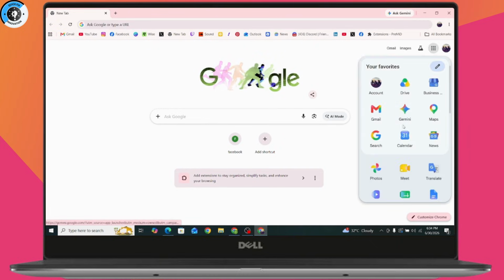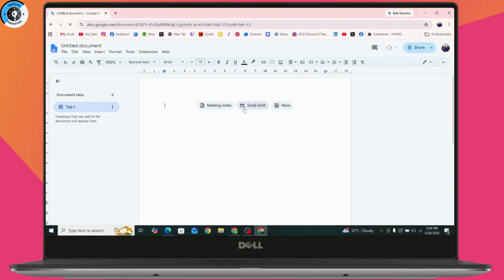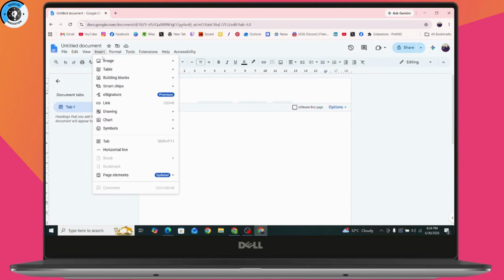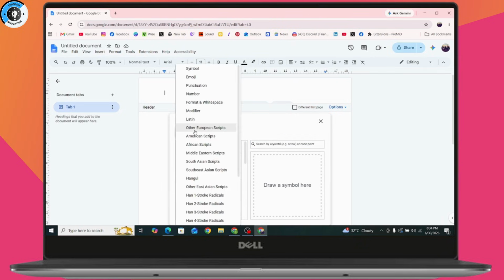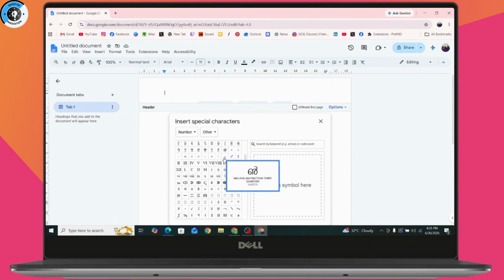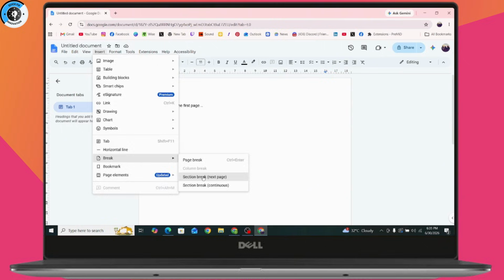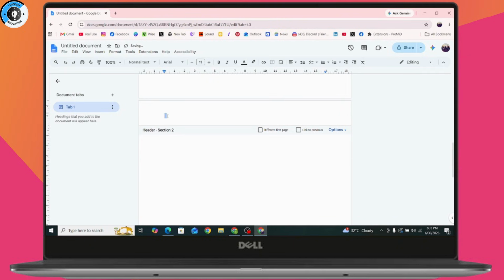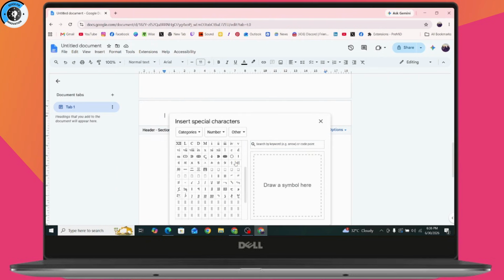How to Add Roman Page Numbers in Google Docs (Easy Tutorial)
How to Add Roman Page Numbers in Google Docs

Learn how to add Roman numeral page numbers in Google Docs with this simple workaround. This guide explains how to insert Roman numeral characters into your document's header or footer and use section breaks when you need different numbering styles in different sections. Follow these steps to customize the appearance of your document pages.

how to add roman numeral page numbers in google docs, how to add page numbers in google docs, how to add roman numerals in google docs, how to use roman numeral page numbers in google docs